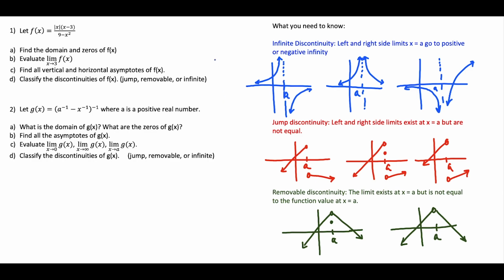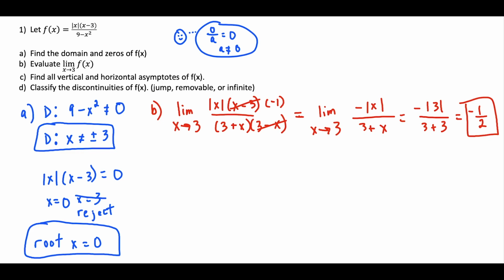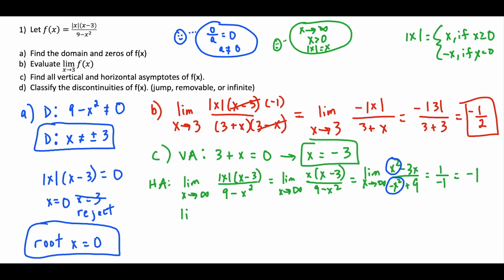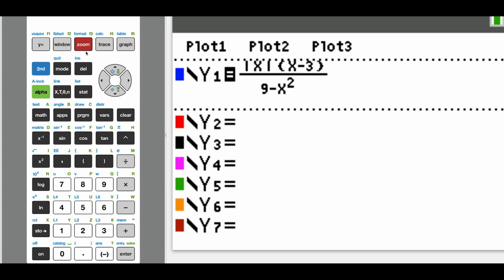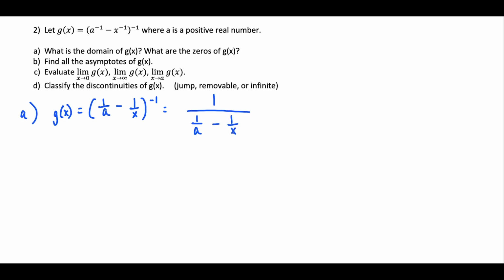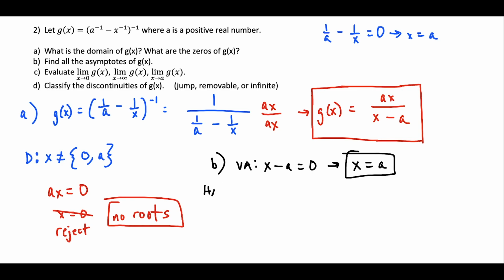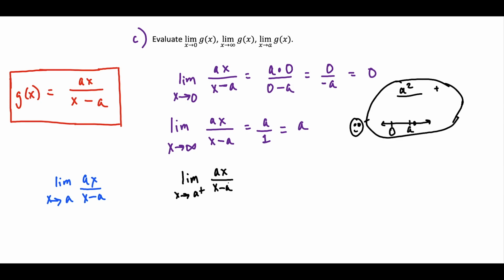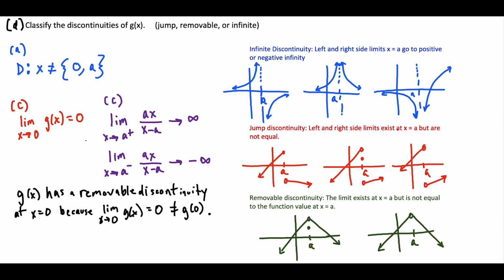Discontinuity Piecewise Functions - Calculus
In this video, I go through two questions involving discontinuity of piecewise functions. I carefully go through some techniques, and ideas for how to approach questions involving discontinuity of piecewise functions.

If you have specific requests, please leave the topics you want me to cover in the COMMENT section below.